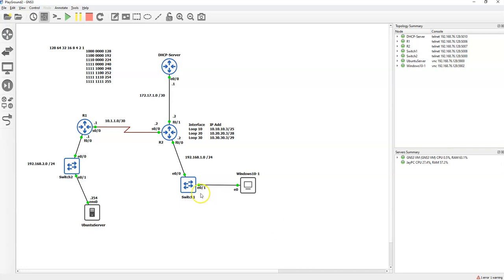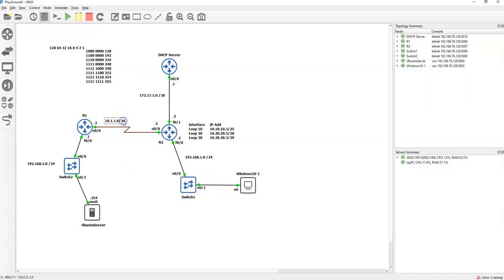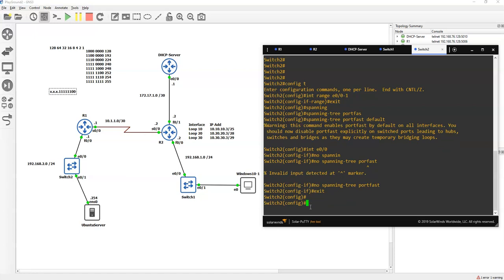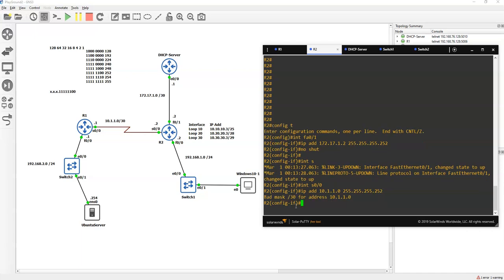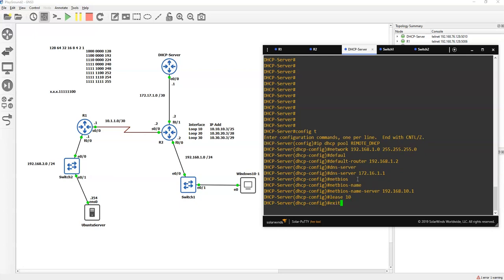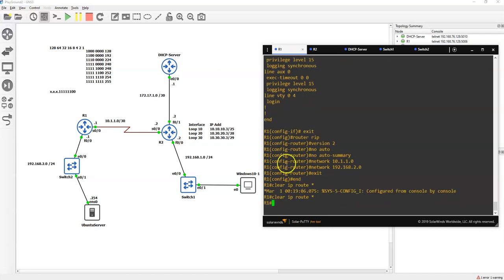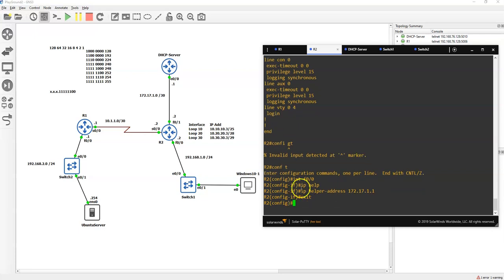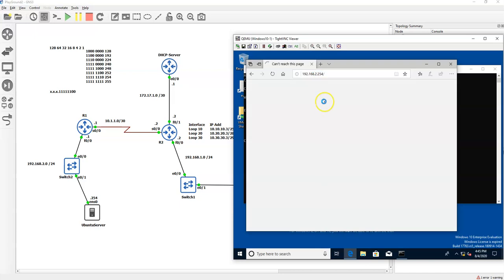DHCP Server DHCP Relay Agent Ubuntu Server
Cisco Router as a  DHCP Server, DHCP Relay agent and Ubuntu Server with Windows 10 in gns3.